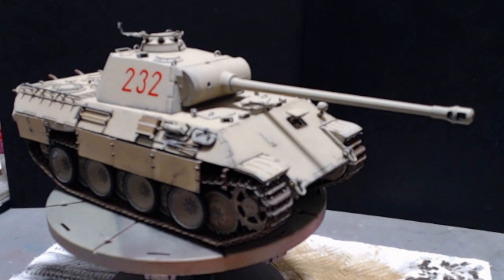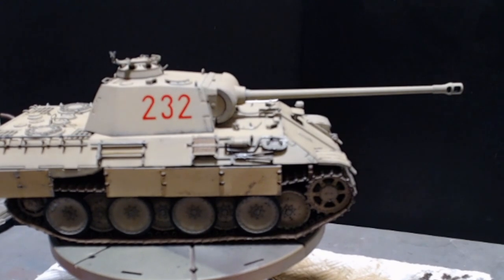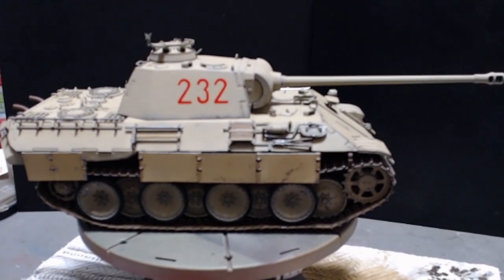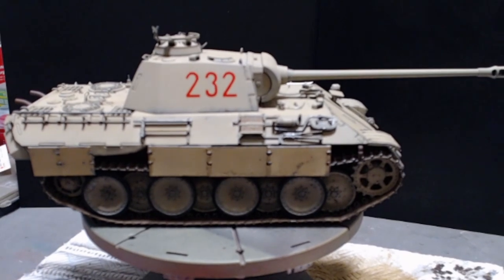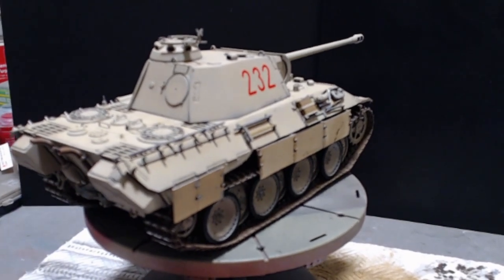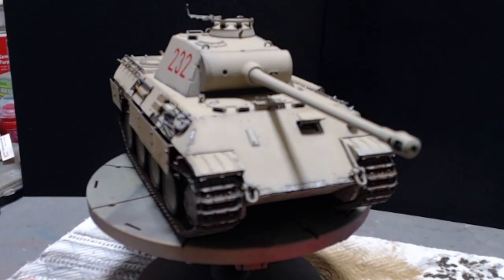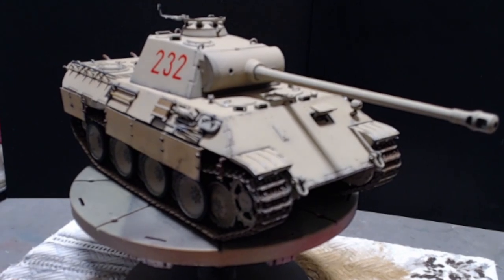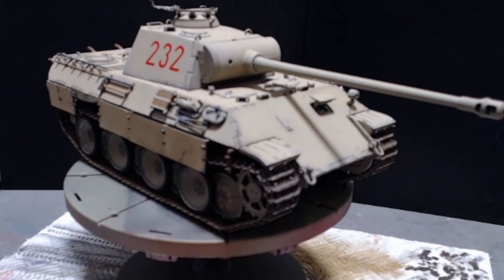Dragon 1/35 Panther Ausf A